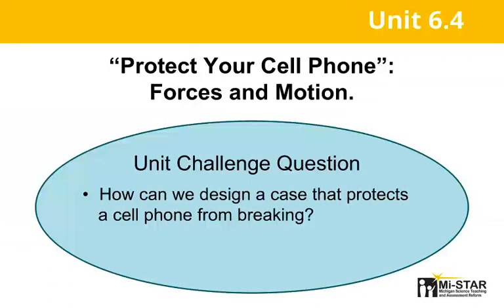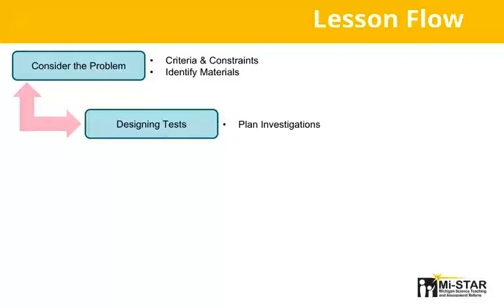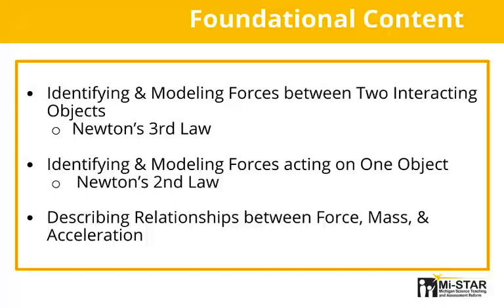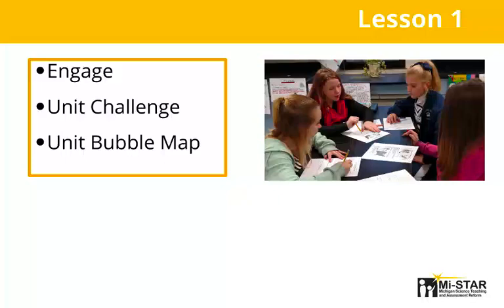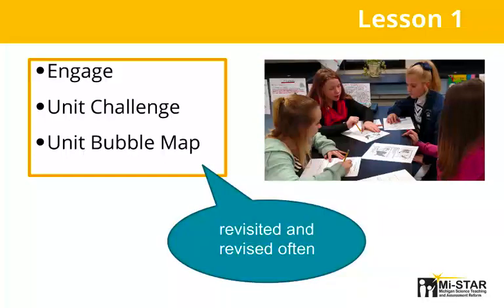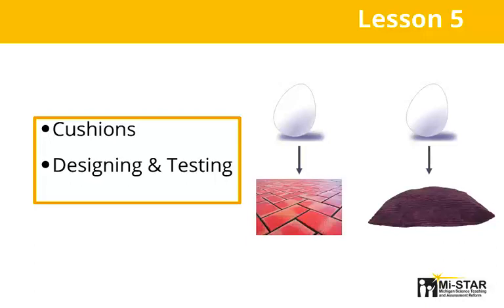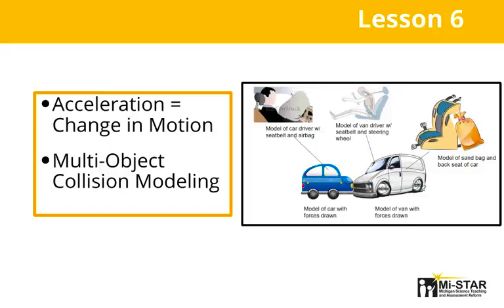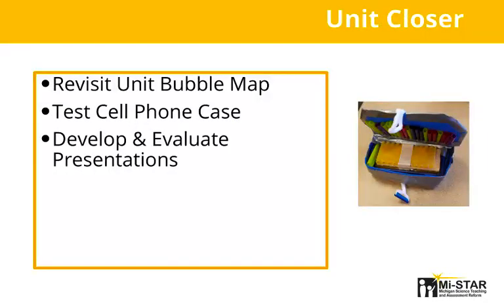Mi-STAR Unit 6 4 Synopsis Video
Unit 6.4 “Protect Your Cell Phone”: Forces and Motion

In this unit, students will use what they’ve learned about forces and motion to design a protective cell phone case that meets criteria and constraints. Throughout the unit, students use hands-on experiences and systems modeling to explore properties of force and motion, while planning fair investigations for their cell phone case designs.